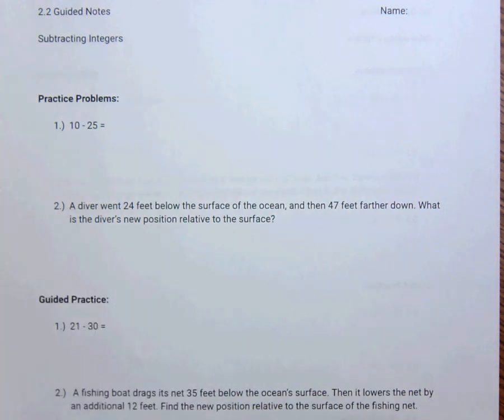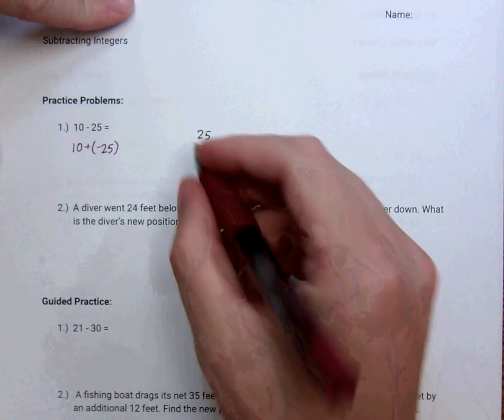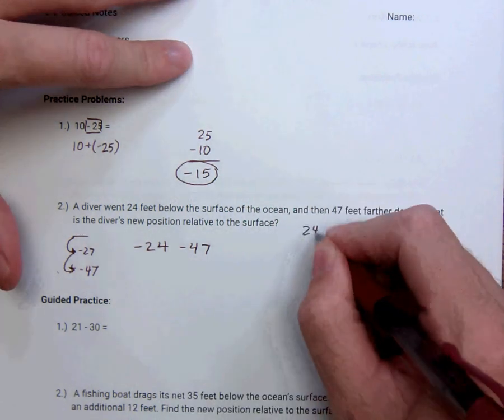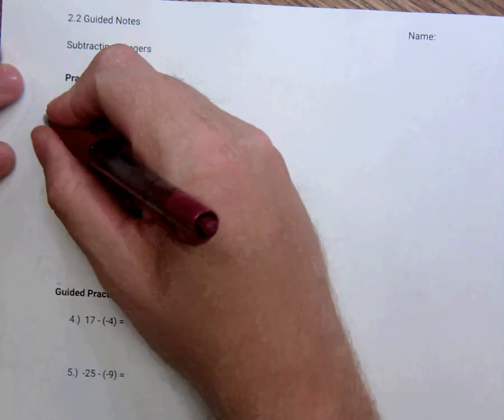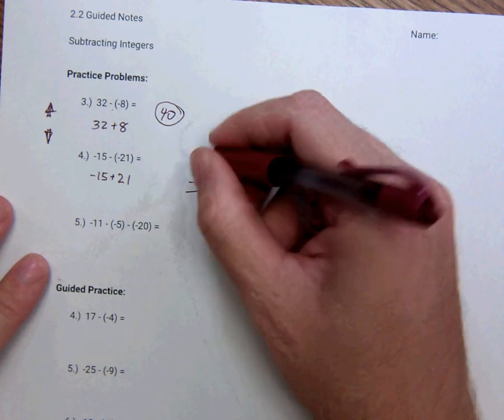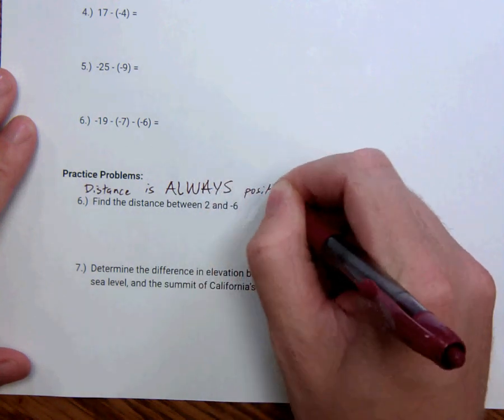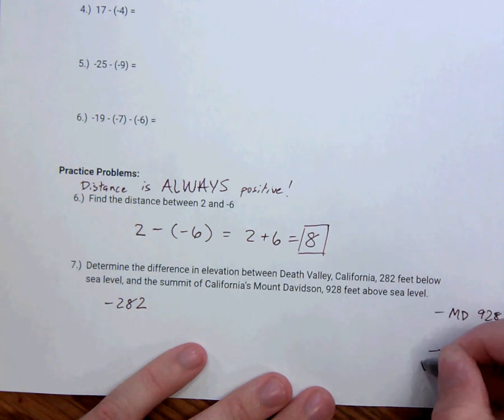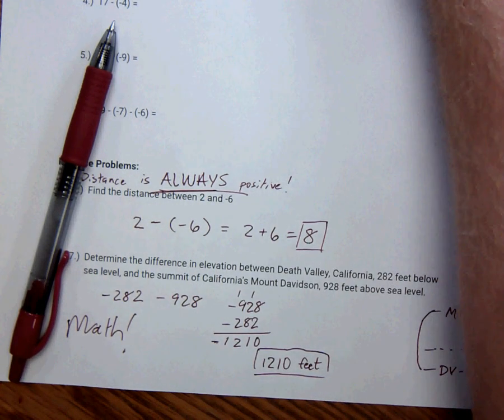2.2 Subtracting Integers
We learn how to subtract larger numbers that make our answers negative and how to subtract negative numbers.